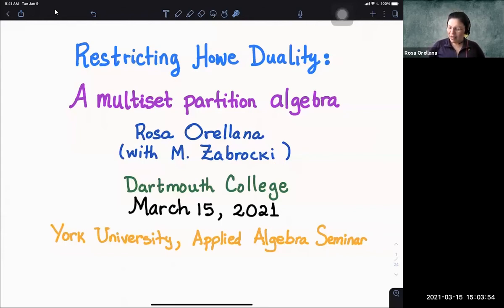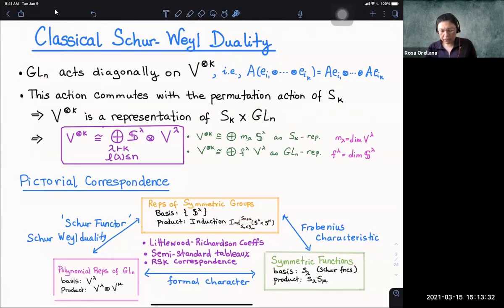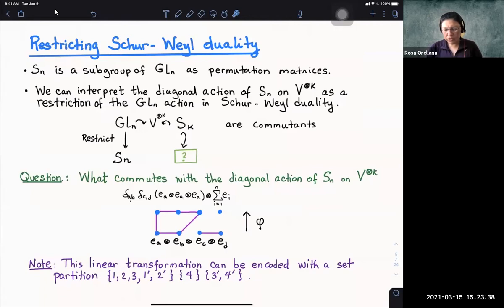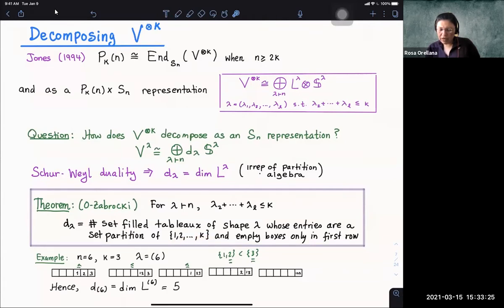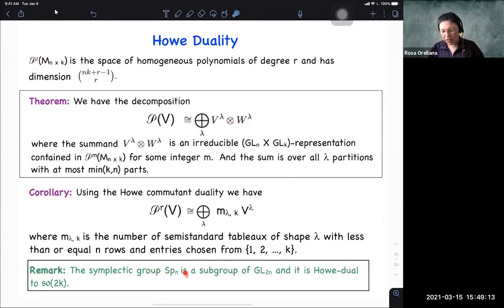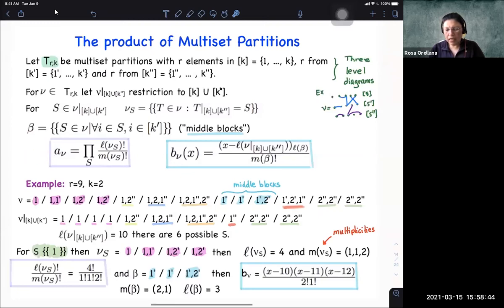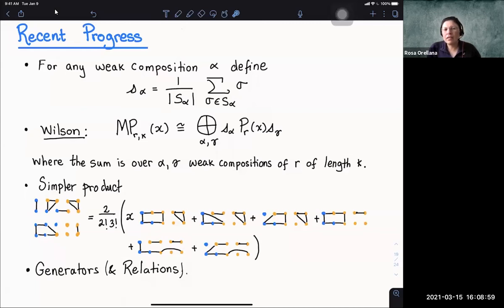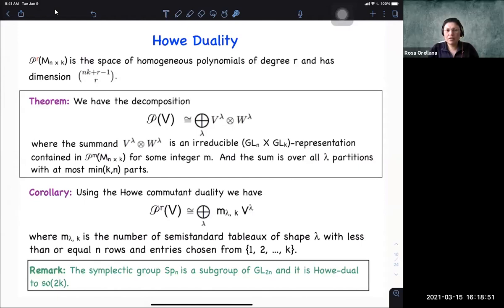Rosa Orellana (Dartmouth College) - 15 March 2021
Rosa Orellana from Dartmouth College talked about "Restricting Howe Duality".